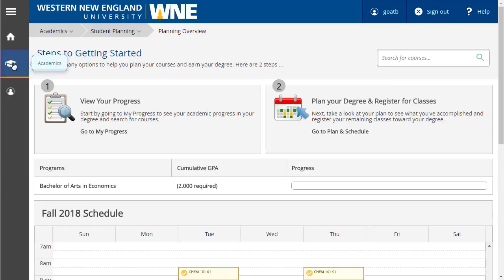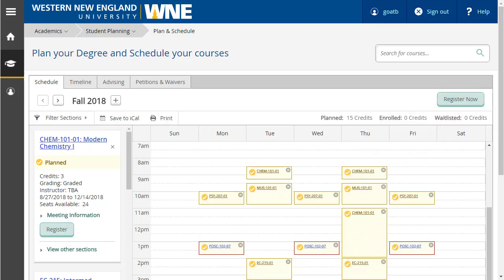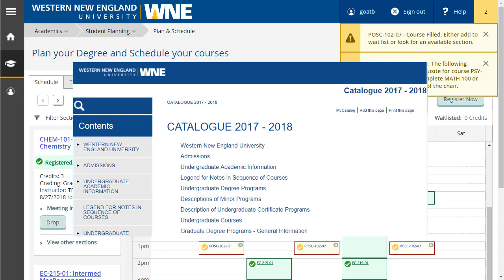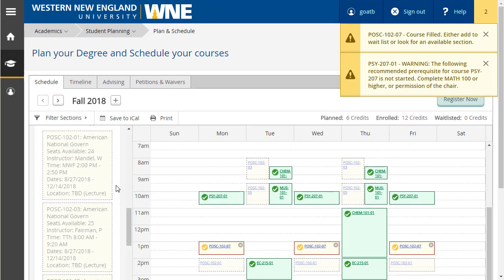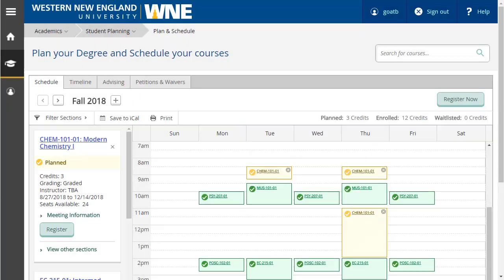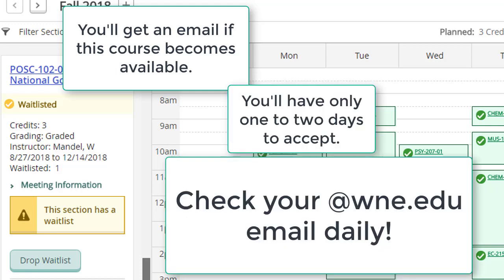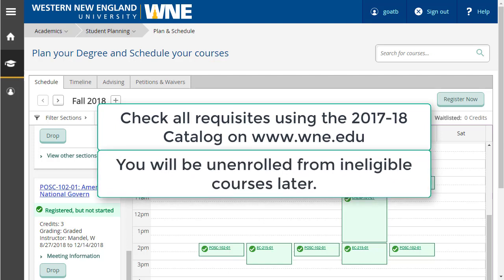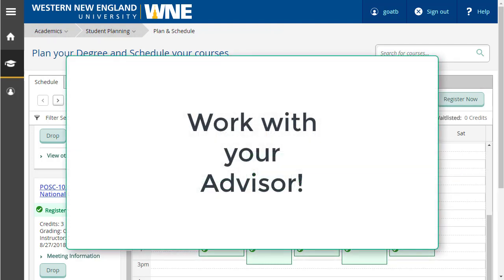Fall 2018 Registration with Self-Service